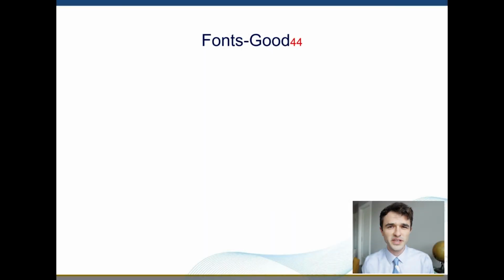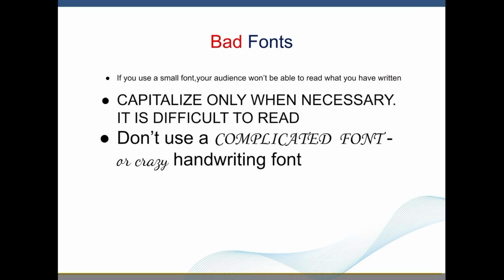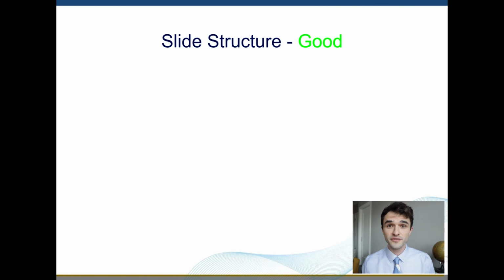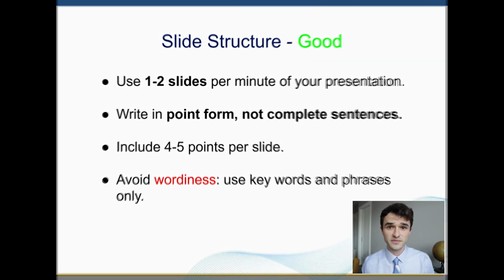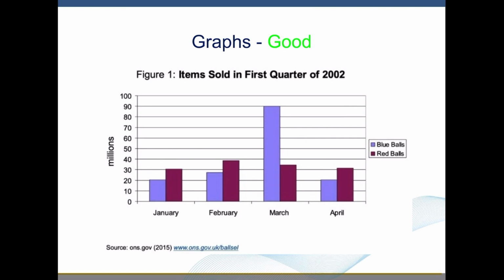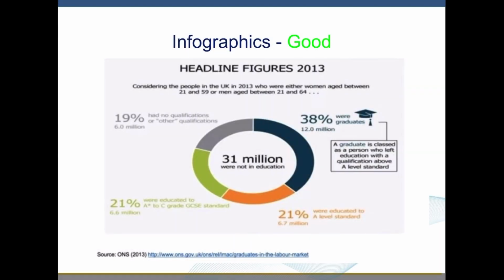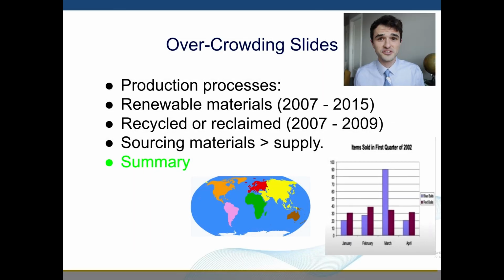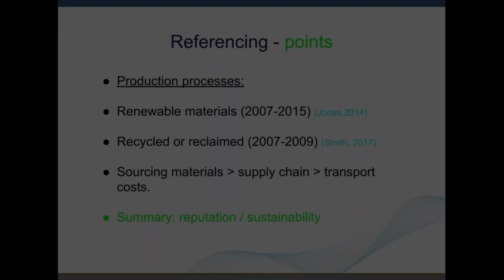Avoid bad PowerPoint Slides for your conference presentation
TRANSCRIPT HIGHLIGHTS
Remember, you are giving an academic presentation and it needs to be professional and business-like. Try to use more simple designs as they are not distracting and they will help your content remain clear. There are many patterns that you can choose to use but really think about how does your design reflect the presentation. Universities can provide you with a design, or you may ask to use their logo.

Title fonts are great at 44 to 36 points, main point fonts can be at 28 points. It is most important that everybody in the room can read all of the words. Some bad fonts would be: fonts that are to small like mentioned before, capitalized fonts, or complicated fonts, or crazy fonts, or handwriting fonts.

Colors can be equally as distracting. So generally, use blacks, blues, greens and reds.  PowerPoint itself has a good default format.

You should be aiming to present one to two minutes per slide. We suggest writing in point form for clarity and not in complete sentences. Four-five points per slide is recommended. Try to avoid wordiness and use only your key phrases. This is what we mean by a wordy slide. It is distracting and we can't expect the audience to read all of this while listening to what we have to say.

A good idea is to take out the data and just keep focusing on the key points. Like this, here we have taken out the data and the key points are clearly recognizable. This will help your audience stay engaged to what you are saying.

First off, pictures in the UK are not free to be taken from google. Pixabay is a great resource. It is copywrite infringement to take anything from the internet that you do not have permission to use.

So now you have your pictures and you want to use them. But let's think carefully. Although this looks cute, is this relevant to what you're presenting? Or is it distracting from the point you're trying to make? It's also a good idea to avoid baby picture in any business-like professional presentation. We would also avoid using cartoons using jokes because they may be funny to you, but seriously offensive to somebody else. Pictures are really good to use however, when trying to establish an idea. This picture of the world represents globalization and it fits in directly with your key talking points.

Choosing your graph is very difficult and you need to make sure that they are not overly complicated or difficult for an audience to understand. In addition, a graph like this would be very difficult to interpret from a far distance away. When you do present a graph, chart, or table, follow a procedure. First, it's important that you talk about the graph.  Even good graphs can be complicated so ensure clarity by describing it appropriately. Sometimes, you may need to rebuild graphs and tables to simplify them and that's what's happened here.In addition to having a clear correlation of the differences, you should also provide a good oral analysis to complement the graph.

 Info graphics are also good to use. These are very clear and much more entertaining than your traditional charts. Tables are also a really good idea if they are simple and they are easy to explain. Remember the font in tables can get very small very quickly. so be careful. If you need to put a complicated table in your PowerPoint, please highlight the information that is most important. Next up, we're going to talk about over-crowding slides. This is something that students often do. When there is a lot of data, information, or text on the slides,  it can be distracting. And this distraction can take away from your main point. This example doesn't visually look very nice and people in the back of the room won't be able to read that chart. You see here, all of the information is still present on this slide, but it's more organized, and easier to read.

It is vital that you reference all of your material to give credibility to your claims. One way to do this is to reference after a stated fact or to put the references at the bottom of the slide in a small font. Then your completed reference list will come at the end of your presentation and should follow particular referencing such as, APA style.

 Please, proofread your slides for things like spelling mistakes and repeat words, grammatical errors that you might have made, and other things that might have slipped through the cracks.
Uni-edit provides English editing and translation services for conference papers, journal papers, research papers, theses, dissertations, and other academic manuscripts.

CON626